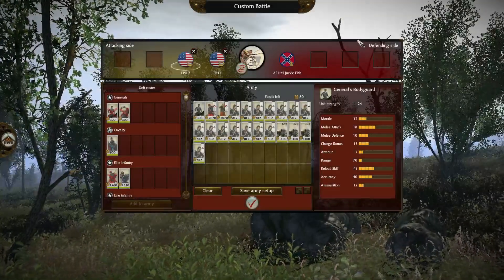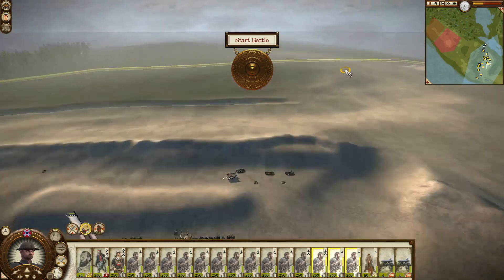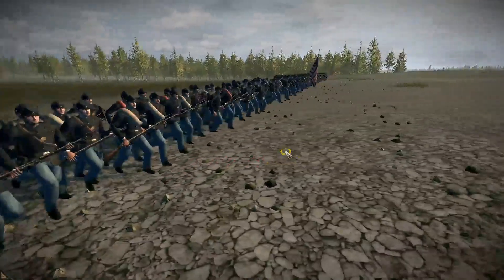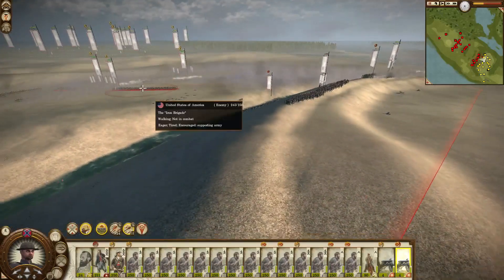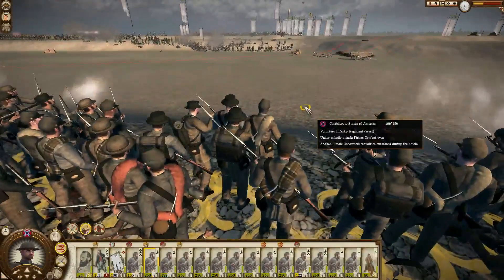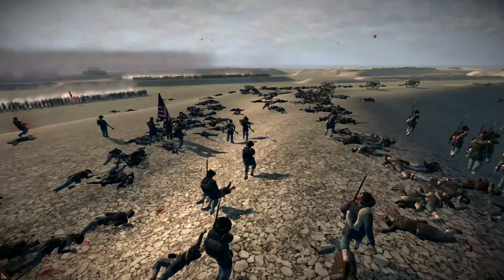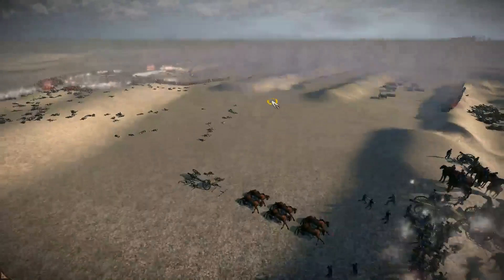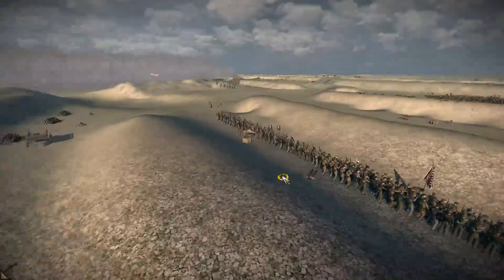FORT WAGNER - North&South II - The American Civil War - Shogun 2 Total War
Today we are taking another look at the North&South mod for shogun 2. We are using a custom map called Fort Wagner. If you have seen the movie "Glory" then this map is the fort they attack in the second battle. This is also a 2 part battle so I will be recording a night time follow on battle on this map also.

CPU Type - Intel I5 4th Generation Haswell
CPU Speed - 3.2 Ghz
Memory - 8GB DDR3 1600mhz Performance Ram
Hard Drive Size - 1tb Western Digital WD10EZEX 64mb Cache 7200rpm
PSU Size - Corsair CX600 80 Plus Bronze Certified 600w Power Supply